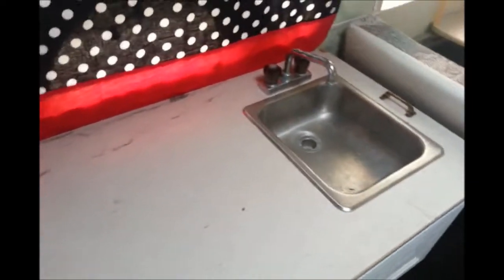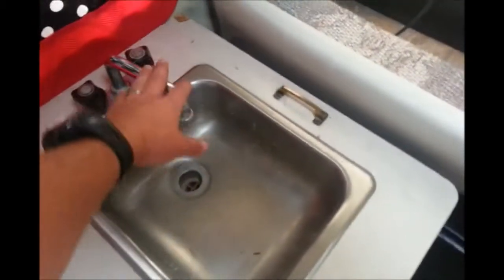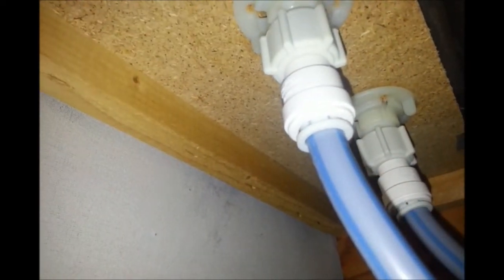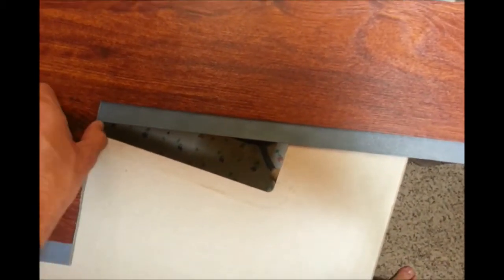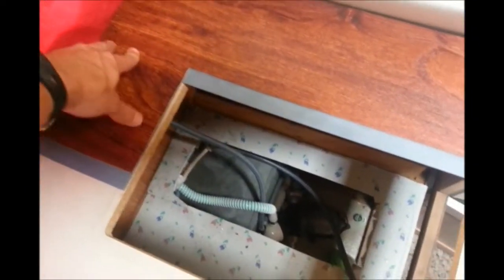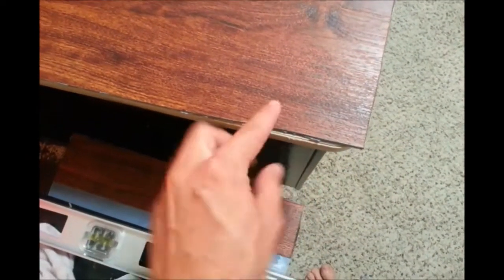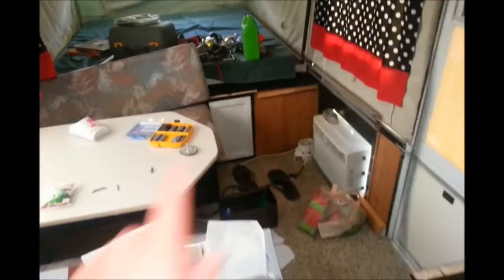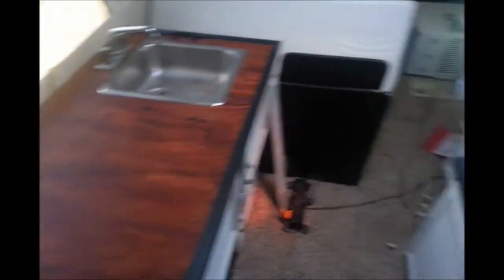Resurfacing countertops in our popup camper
A short video on how I resurfaced my countertops on my coachman popup camper.